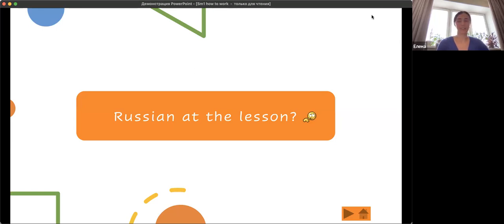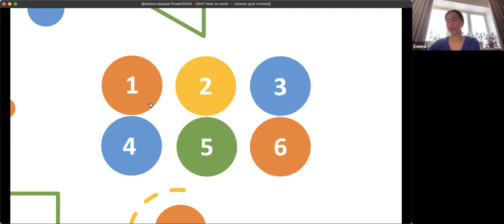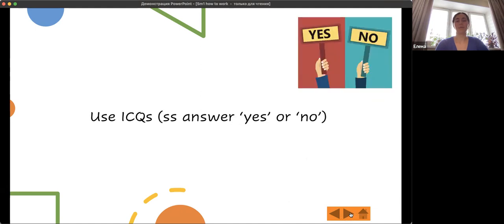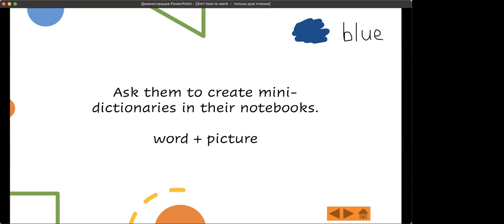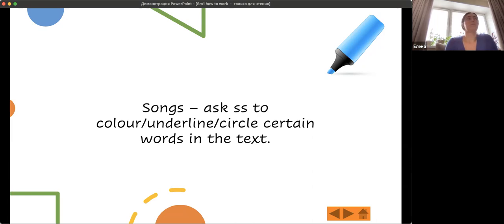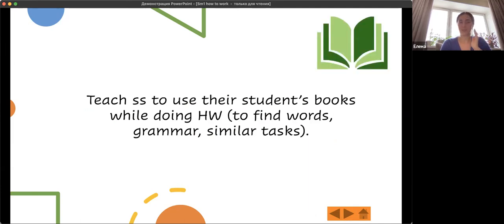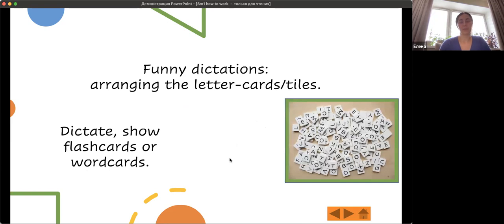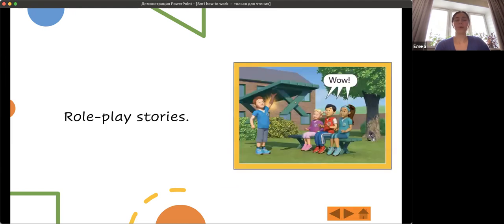Как выстроить работу с учебником Super Minds 1